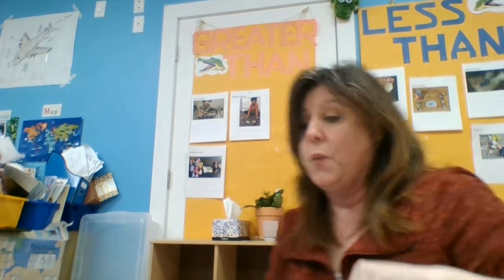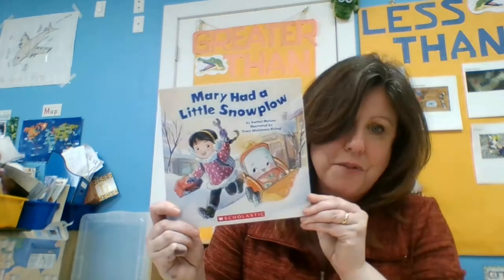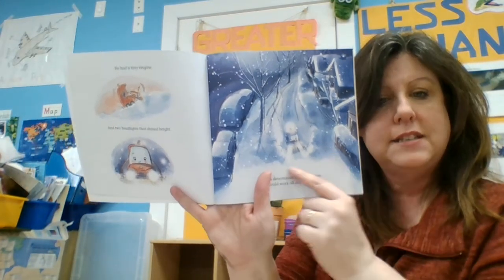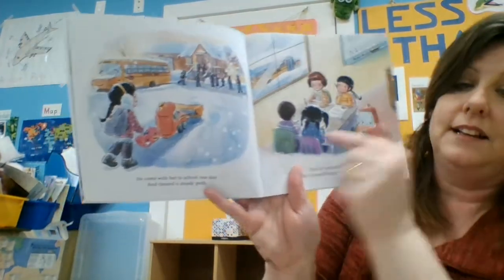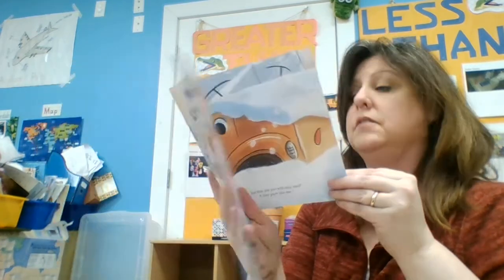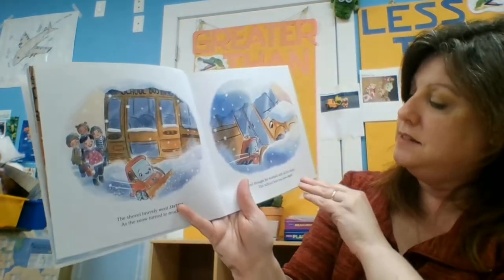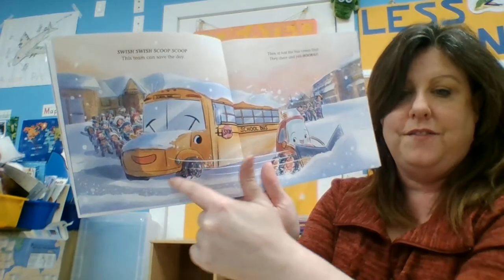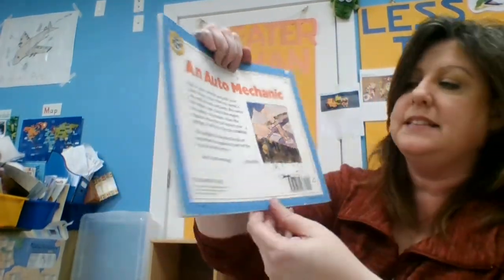Mary Had A Little Snow Plow by Rachel Matson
After enjoying this story of a little girl with some pretty hefty tools, please be sure to ask your grown ups to show you any tools they have and what they are used for.